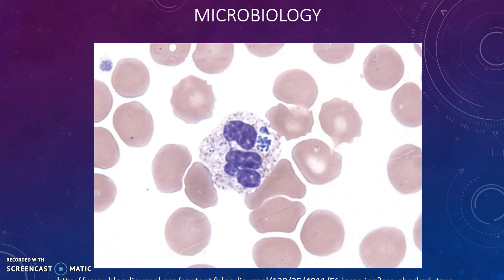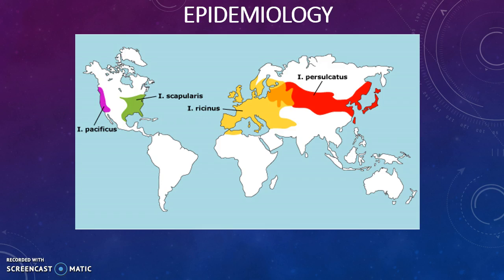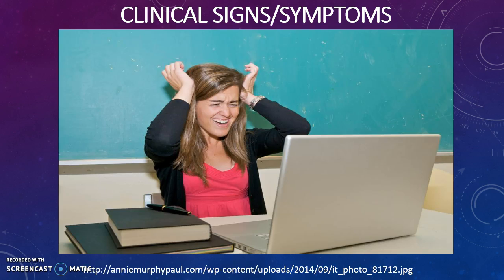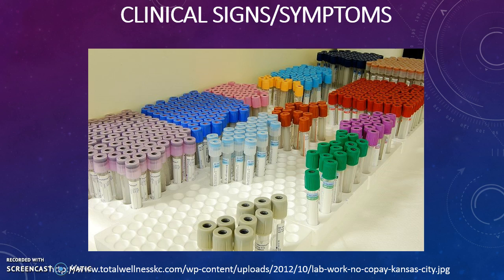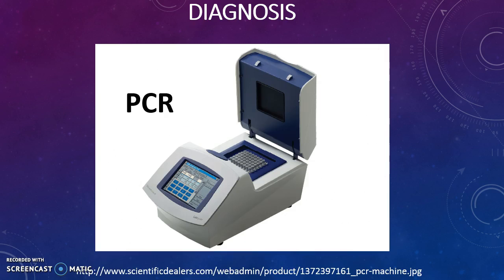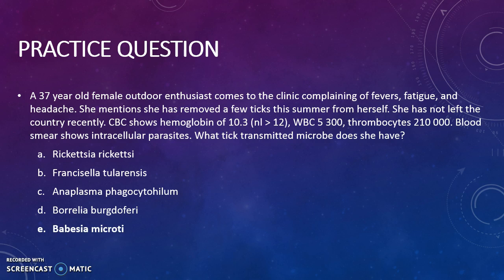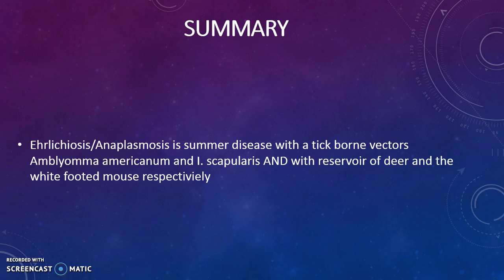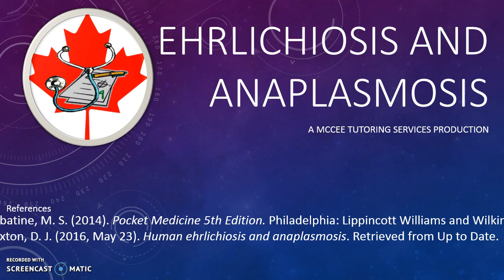Anaplasmosis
Ehrlichiosis and Anaplasmosis are both easy questions to miss on an exam and are common tick borne illnesses. Check out the lyme disease video for the the most common tick borne illness

Summary - 5:04
Practice Question - 3:55

Microbiology/Epidemiology - 0:24
Signs/Symptoms - 1:57
Treatment - 3:45